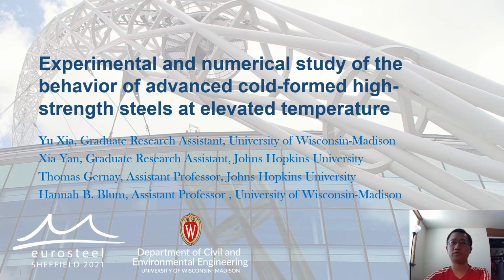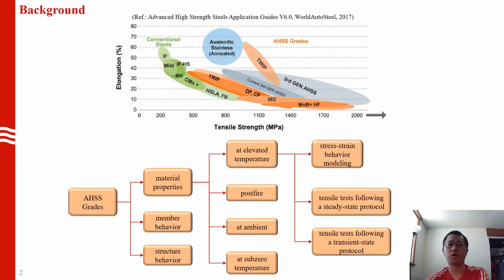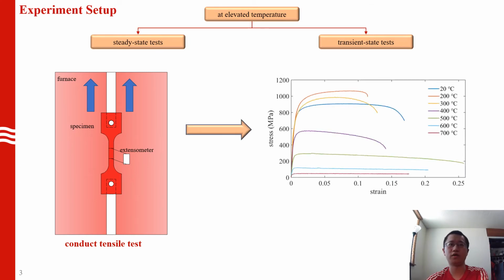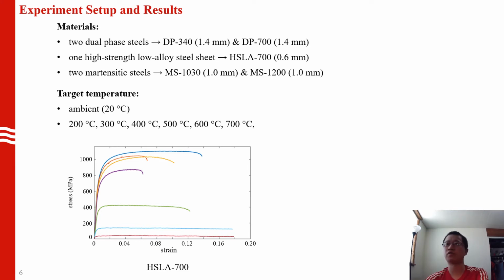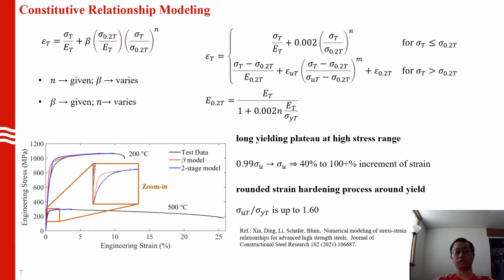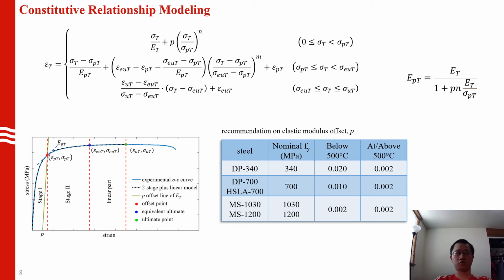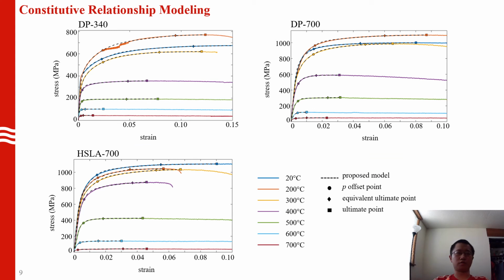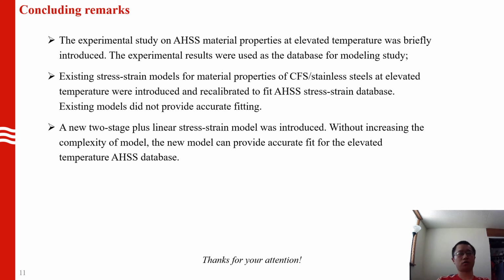Experimental and numerical study of the behavior of HSLA and DP... | Eurosteel 21 Day 2 | Track 4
Experimental and numerical study of the behavior of HSLA and DP cold-formed high-strength steels at elevated temperature
Authors: Yu Xia, Xia Yan, Thomas Gernay, Hannah Blum

Presented by: Yu Xia
ID: 147